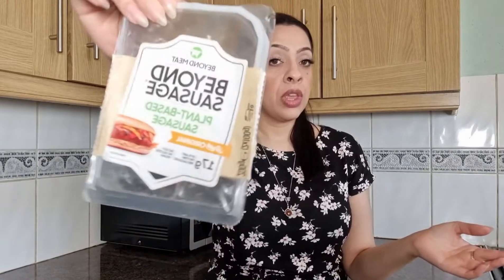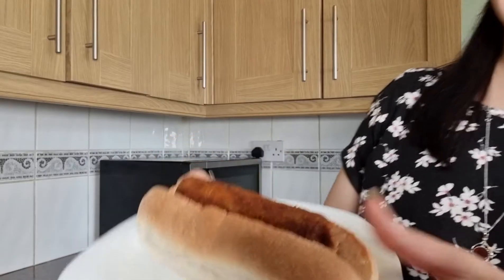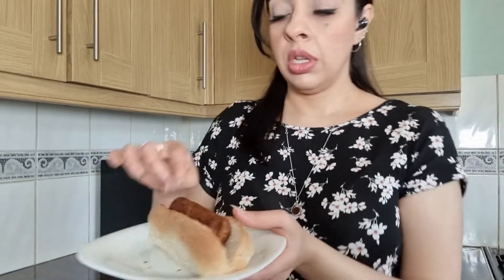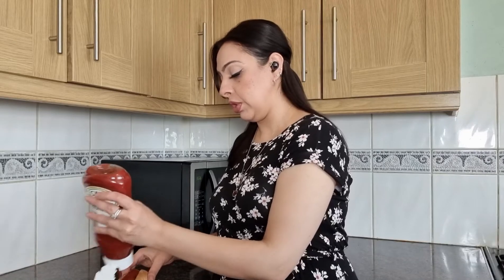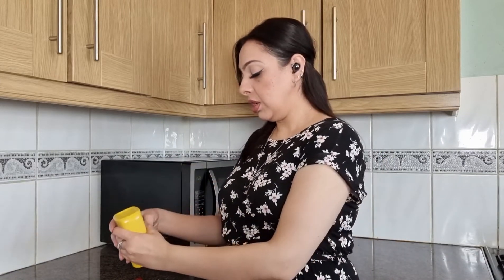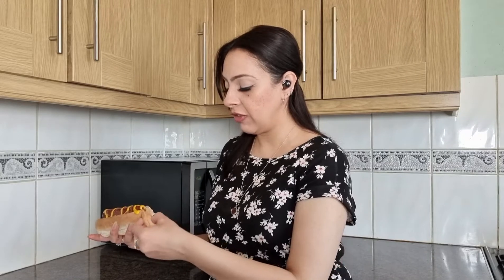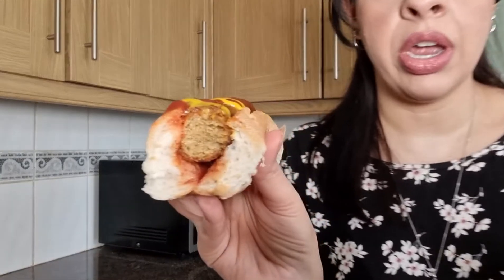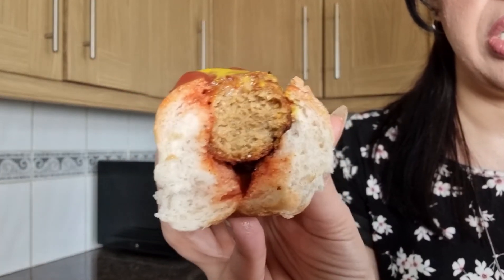Beyond Meat Plant Based Sausages Review